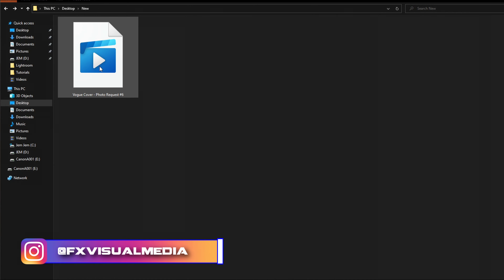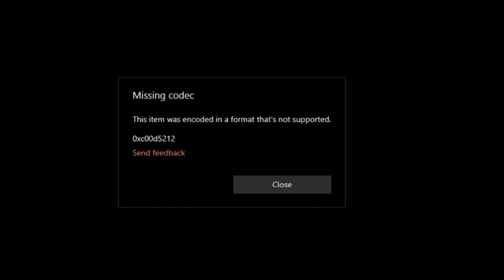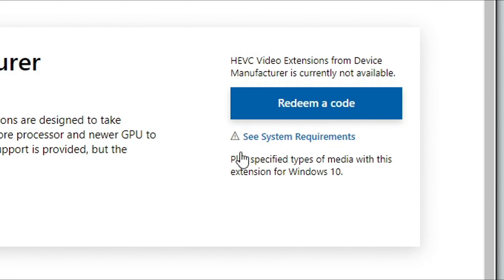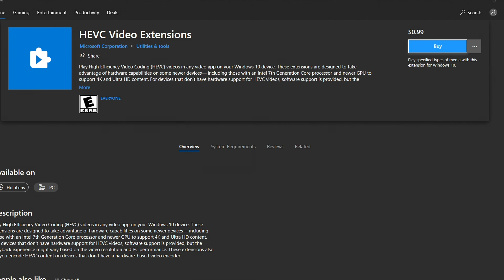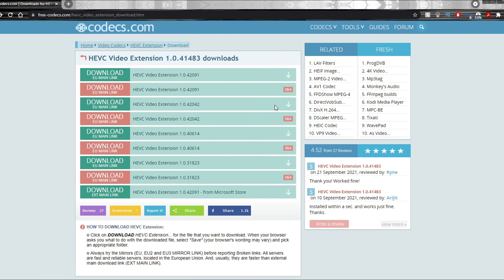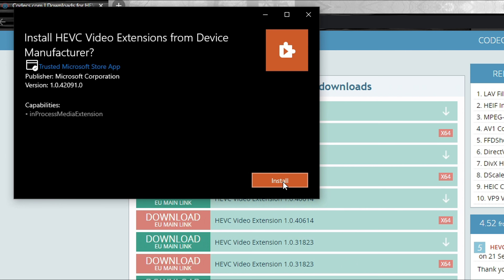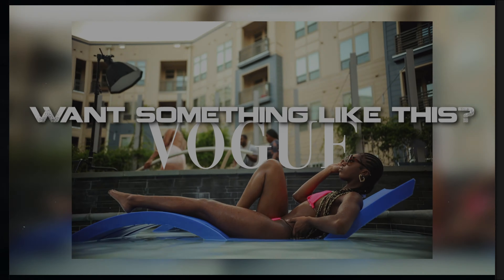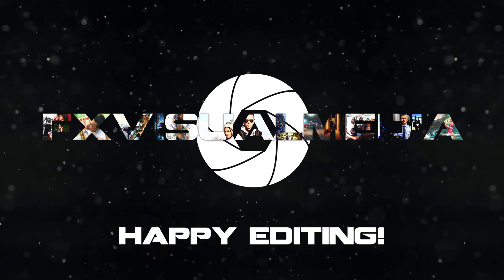How to get the Free HEVC Codec for Windows 10 | H.265 | HEVC Video Extensions - 2021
I recently had to reinstall Windows 10 and ran into the missing codec. Then realized it's not free anymore but it was before! Here's how you can get the codec for free (Fast and Easy!)

** This also solved my problem with missing the HEIC codec for photos **

- Let me know if you're having troubles receiving any of the codecs (HEVC and HEIC).